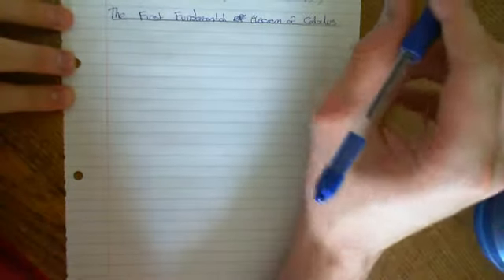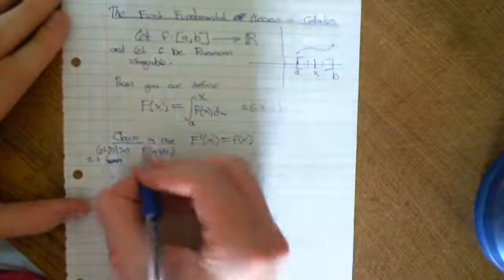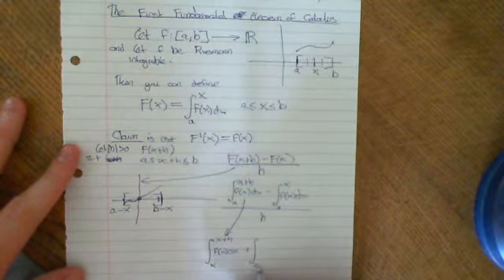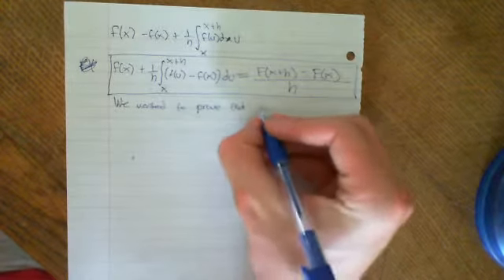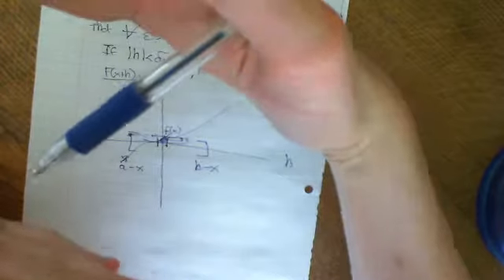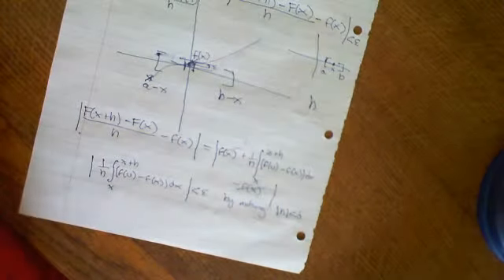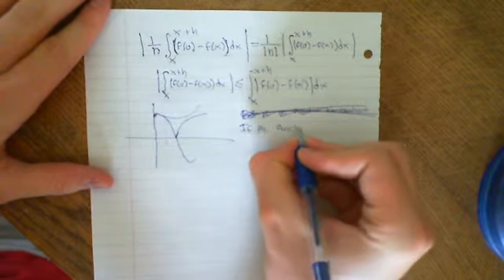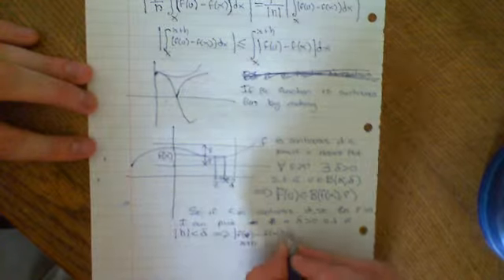The Fundamental Theorem of Calculus Part 3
The first fundamental theorem of Calculus from the Riemann integral.